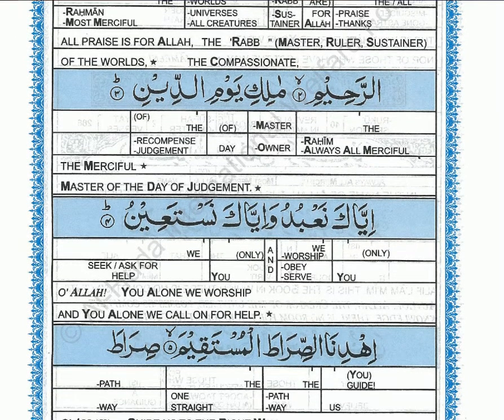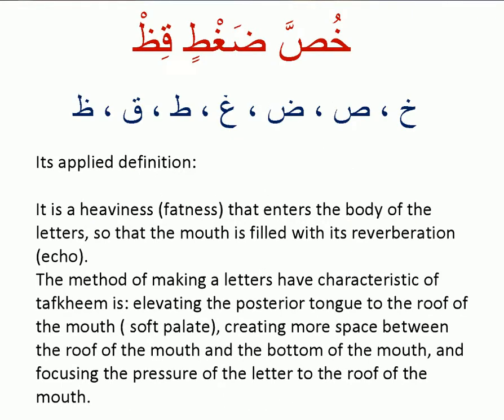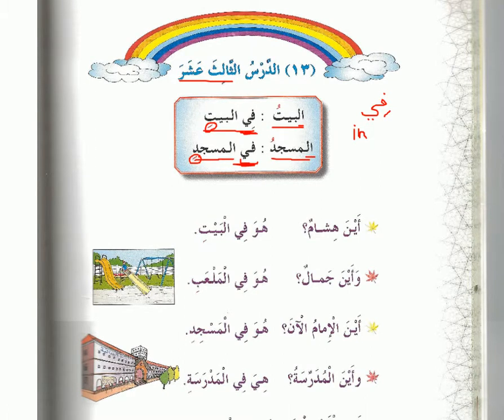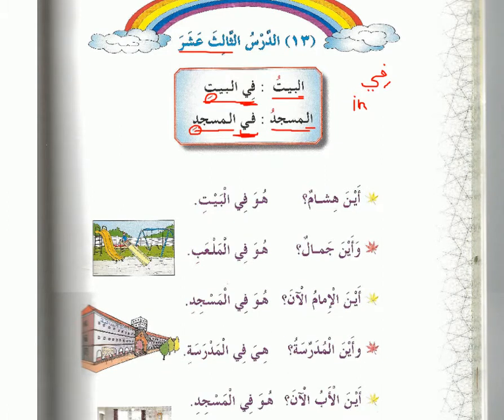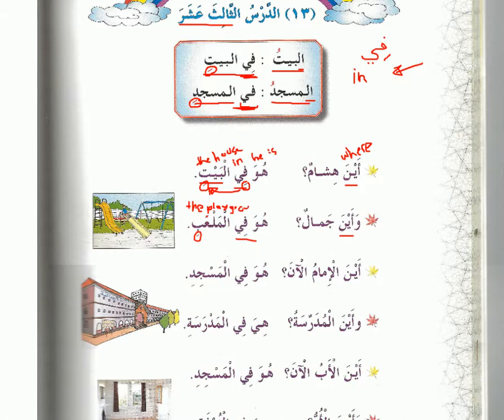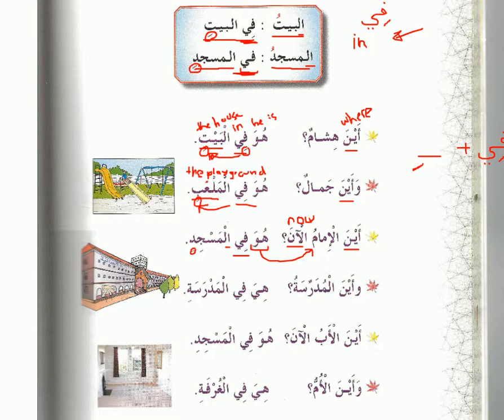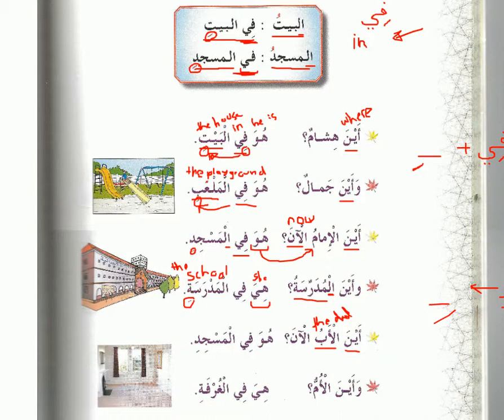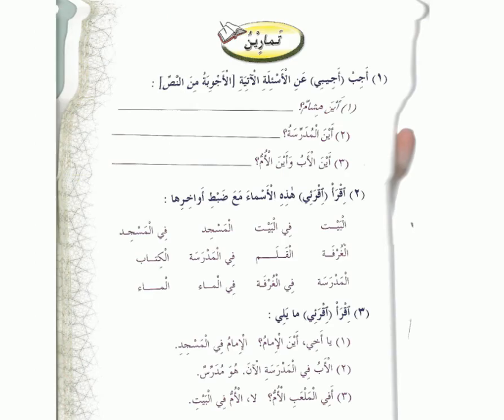Senior Kids Arabic Language Class 7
Please add your valuable Suggestions/Comments/​Questions to improve the quality of our work. May ALLAH make this Sadqa-e-Jaria for you as well.
 آمين